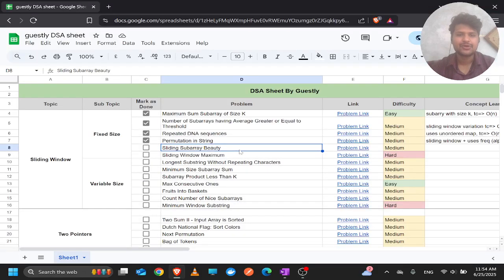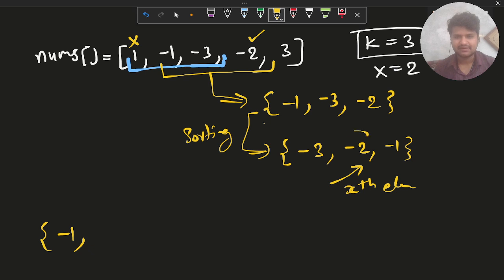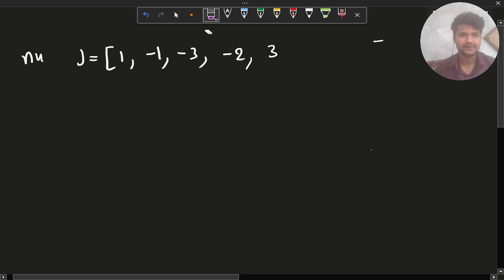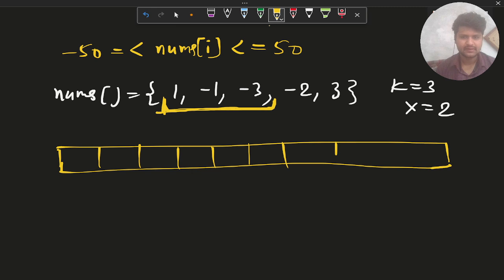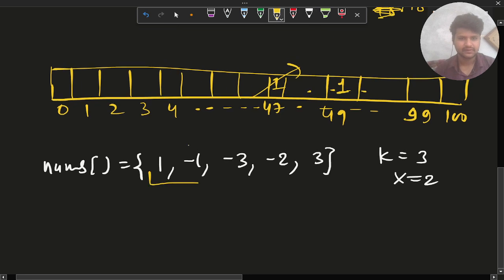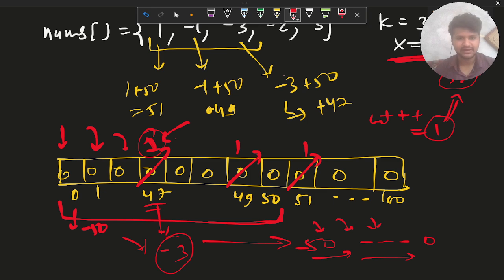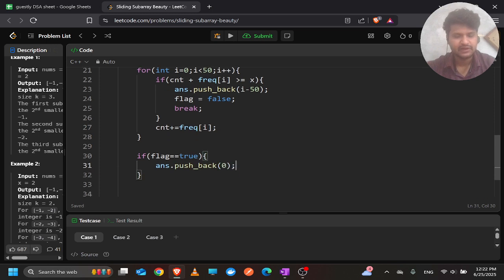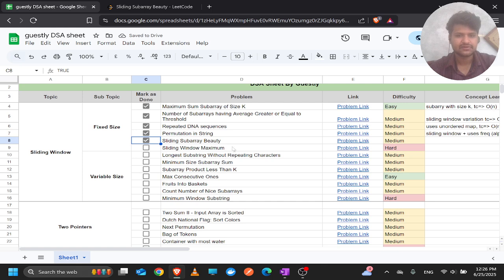Sliding Window - 5 | Sliding Subarray Beauty | Data Structure and Algorithm